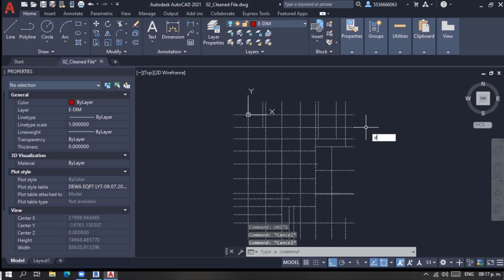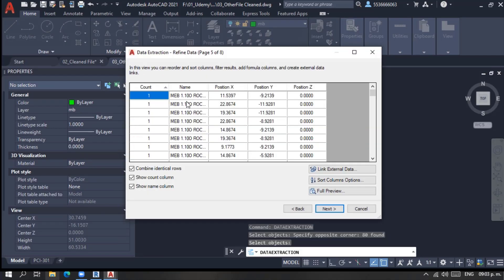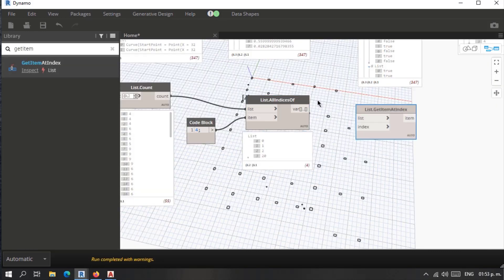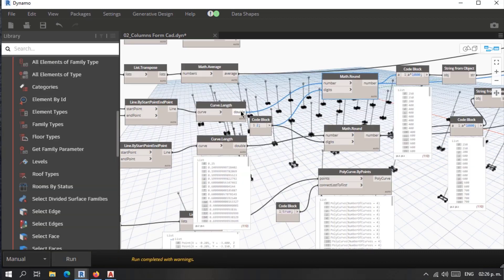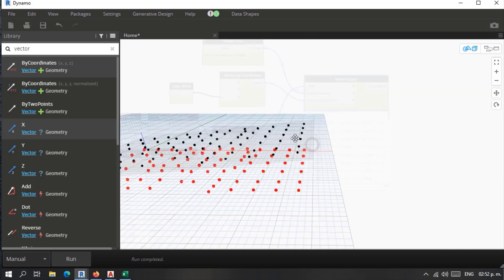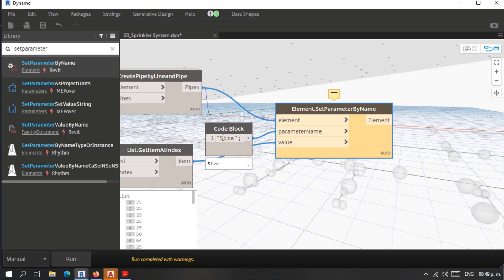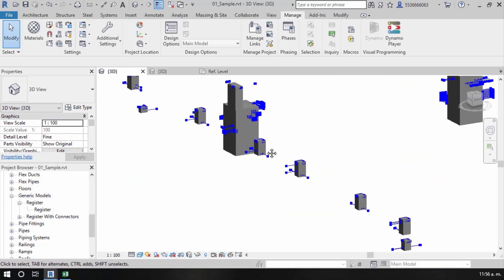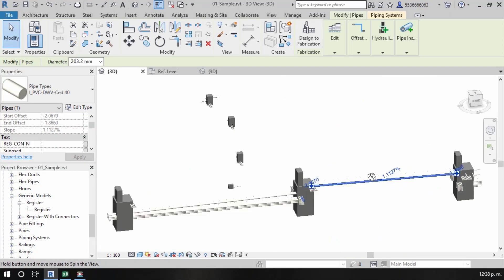37_CadExcel Data to Revit Model Creation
Upwork Project 37
Cad or Excel Data to Revit Models, Ease the Revit Model Creation with a specific toolset
If anyone interseted in fund, hire or have their own specific development